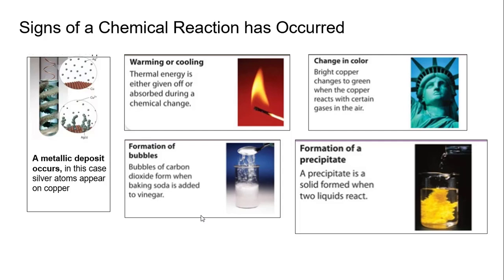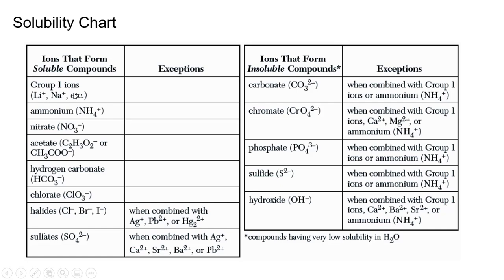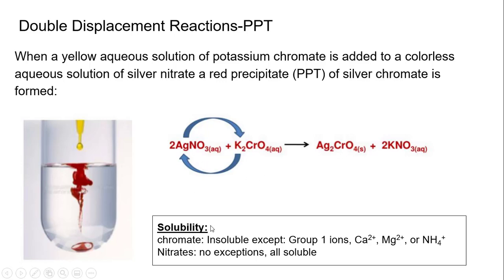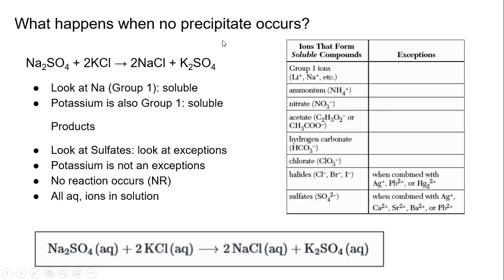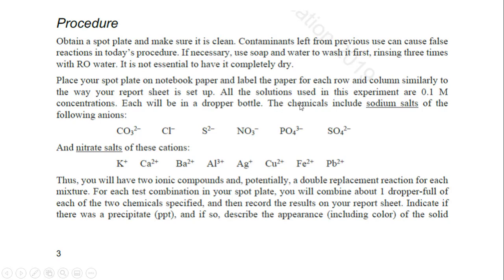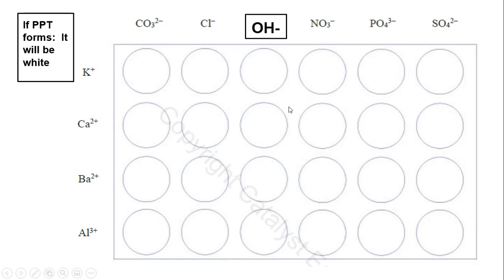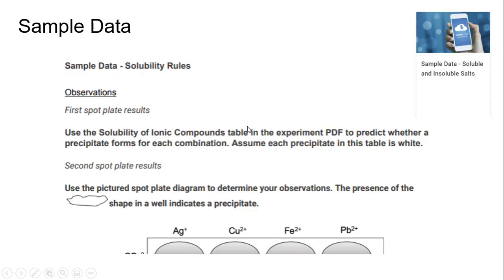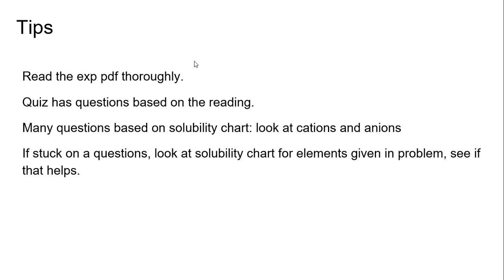110 Soluble and Insoluble Salts